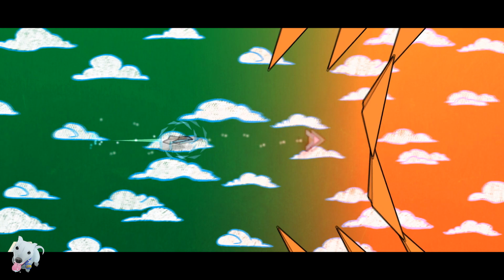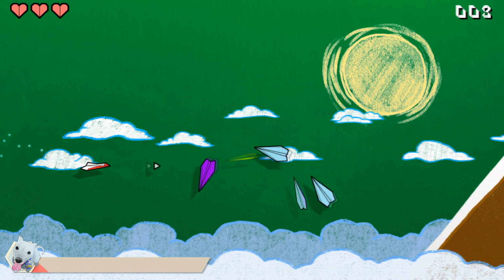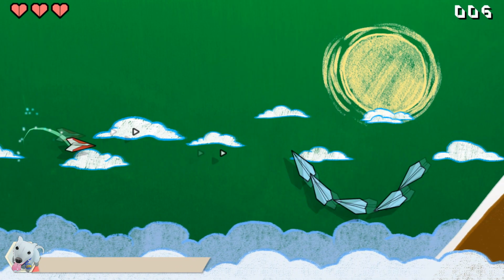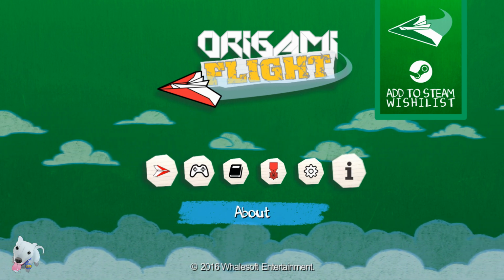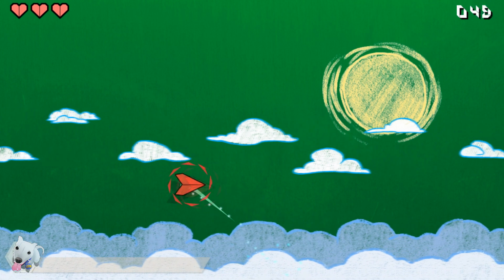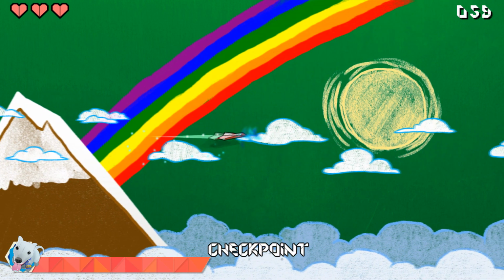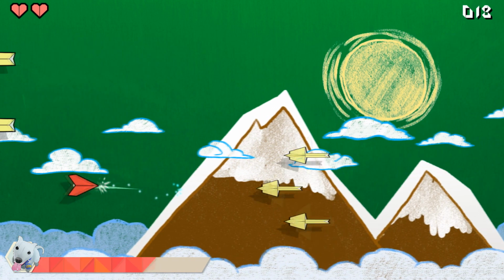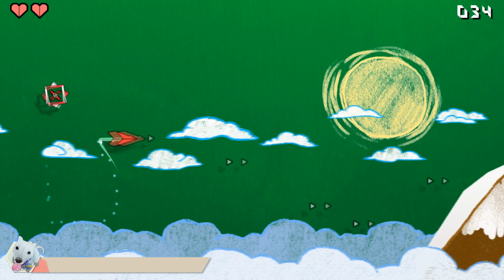Origami Flight - GameDev interview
Hey!
PlayingIndies is a Youtube channel that does interviews with game developers. Do you like the stories developers have to tell?

Origami Flight is a sidescrolling 2D shoot' em up where you control a paper airplane with a simple but challenging mission: to save the Origami World. Now you must beat 6 different stages with tons of enemies in order to save the Tsuru from the evil Origami Fox. Under the theme of "origami", the oriental art of folding paper, the game features a wide variety of objects and animals as characters, enemies and obstacles. Airplanes, animals and magical creatures made of paper, scenarios made of chalk and other elements combine with a simple gameplay and a light and fun aesthetic. The game features increasing challenges that create a consistent gaming experience for both casual players and hardcore players.

It all starts when a 8-years-old boy decides to take a nap after folding a new paper airplane. As he falls asleep, he enters the Origami World. As soon as he enters this new world, an evil threat shows up in the shape of a Fox Origami. The Tsuru, the most traditional origami, are attacked and evil spreads corruption throughout the world. Now addressed as the Hero, he receives from the Wizard Origami the power to restore the world to its former and peaceful self. Free the Tsuru, beat the Fox and save the world! Fly, you fool!

Key features:

Six challenging stages with paper and crayon aesthetics!
Six different power-ups!
Beat multiple enemies with a single Mega Shot and get a damage shield!
Huge variety of enemies!
Exciting soundtrack!
You can also learn how to fold some of origami!

GENRE
Action, Indie

PUBLISHER
Whalesoft Entertainment

DEVELOPER
Whalesoft Entertainment